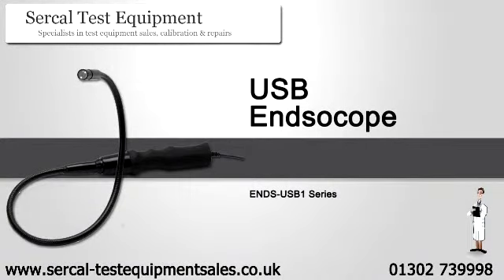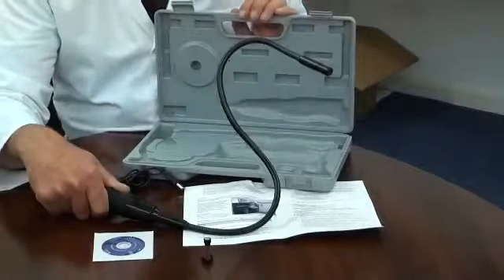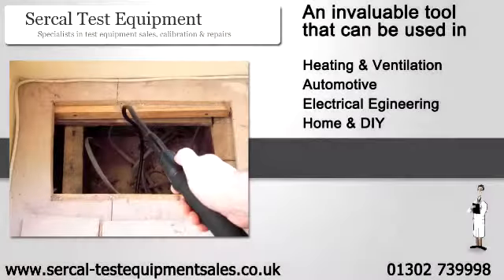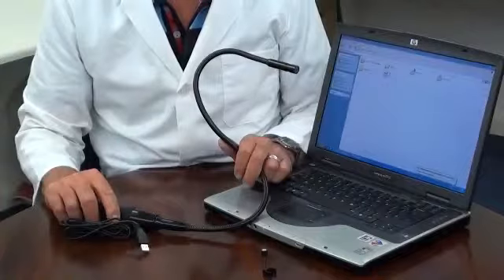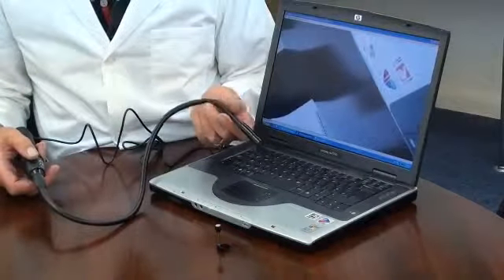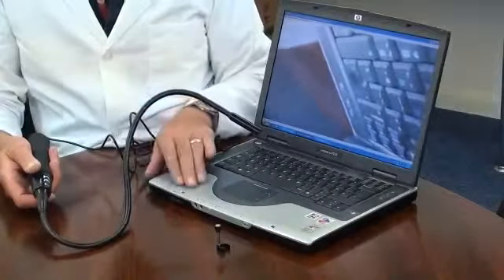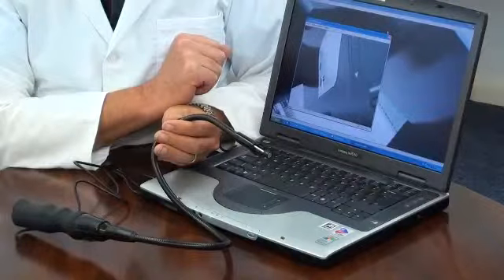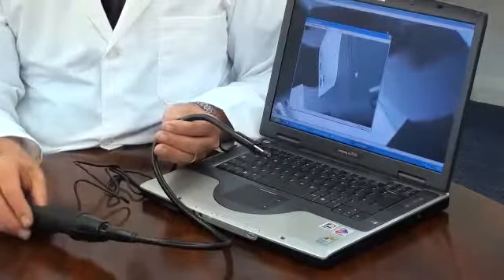USB Endoscope.mp4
If your job entails checking hard to reach areas, as required by the automotive, electrical engineering and ventilation/heating industries, our USB endoscope is for you. Its also a great general maintenance or repair tool which can be used by experts and DIY enthusiasts alike. It is powered by USB connection to any computer or laptop making it highly portable. Its USB functionality also delivers still or video images which can be saved to view later or seen via a live feed. The LED lights fitted in the camera head of the USB endoscope are extremely useful when inspecting dark, unlit areas as is often the case in hard to reach areas. The entire neck and head part of the USB endoscope is fully waterproof adding to the overall usability of the product.

 USB Endoscope Information

•    USB direct connection to PC or laptop delivers real time visuals
•    Light control wheel and image capture button on the handle
•    Video images and stills can be captured and saved for use in presentations, reports
      or emails
•    All required PC software is included
•    Powered by its USB connection so no need to plug it into mains power supply
•    Comes in a durable carry case
•    Camera head and neck are fully waterproof
•    Flexible gooseneck probe which can be manipulated to the required shape. Semi-flexible so it won't lose shape
•    Adjustable LED lights for badly lit inspection areas
•    Clip on magnet can be attached for retrieval tasks